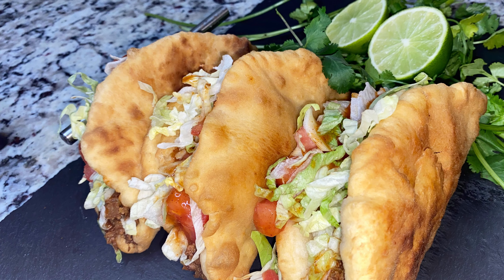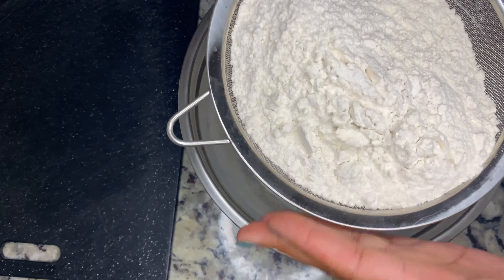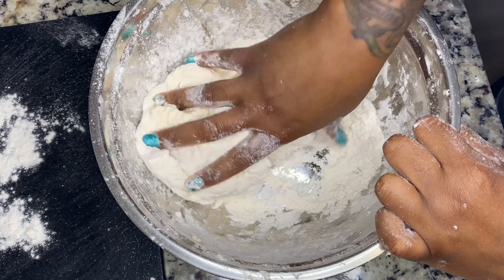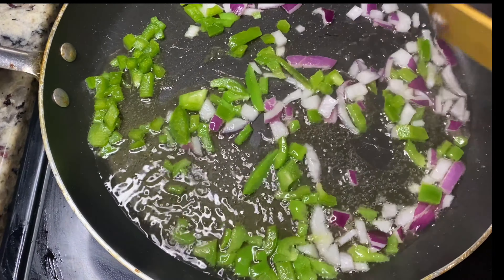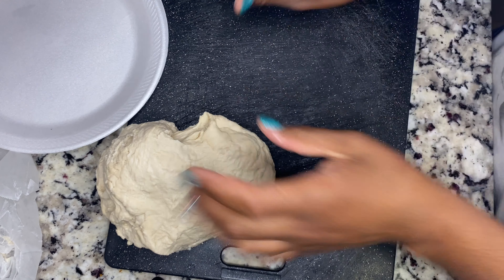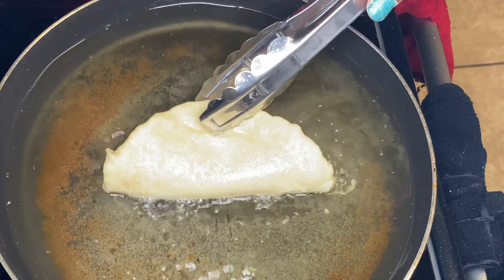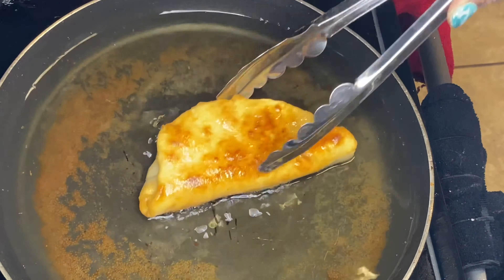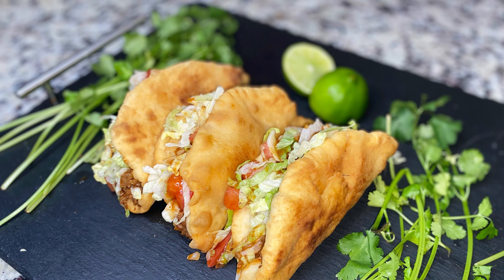Homemade Vegan Chalupas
I used Taco Bell sauce it’s vegan :) Im not a fan of cheese so I didn’t add any but here are some vegan cheese brands if you would like to add cheese - daiya, earth grown, and violife

Ingredients

• Meat substitute - (family size) Morning Star grilled crumbles or whatever crumbles you like
•1tsp pepper
•1tsp salt
•1 tsp chili power
• 1tsp cumin
• 1 tsp onion power
• 1 tsp garlic powder
• 1 tsp oregano

Chalupa shells
• I used 2 1/2 cups flour and 1/2 cup of bread flour but you can you 3 cups of flour!!
• 1 tbsp baking powder
• 2 tbsp shortening or  melted vegan butter
• 1 tsp salt
• 1 1/2 cup almond milk original and unsweetened!!